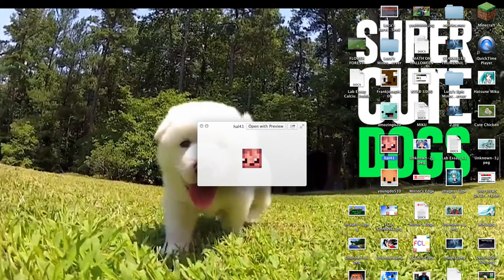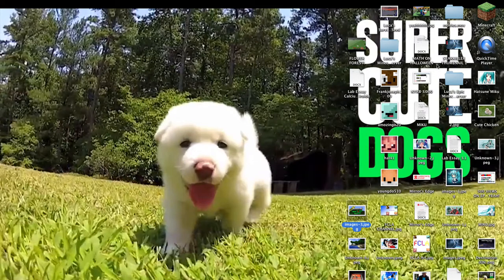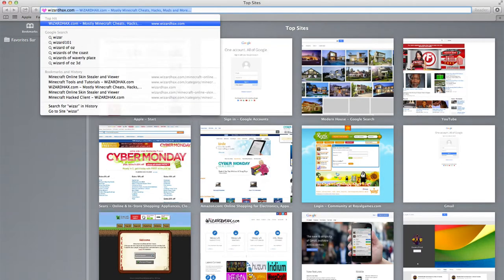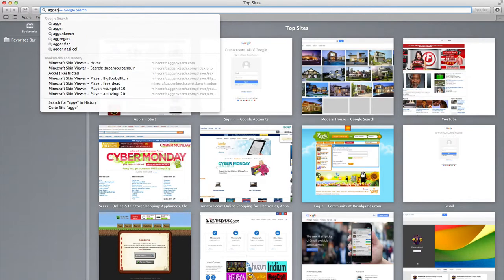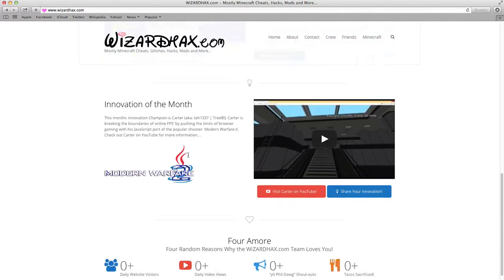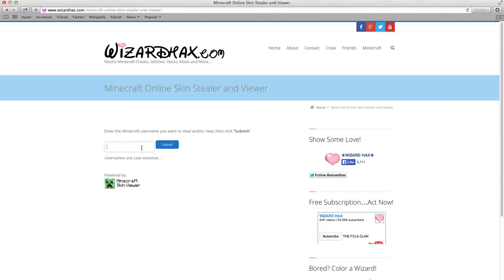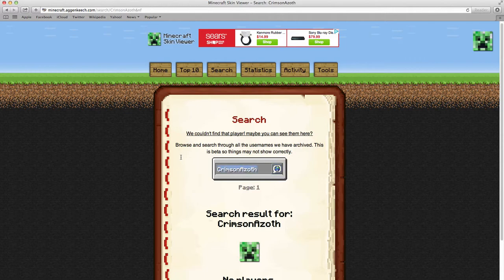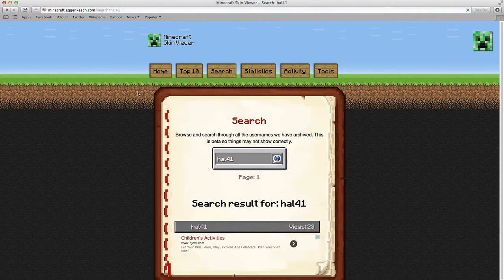WizardHax/Aggenkeech Tutorial! (Great Minecraft Utilities Websites!)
Comment your player name and I will feature it in a video!